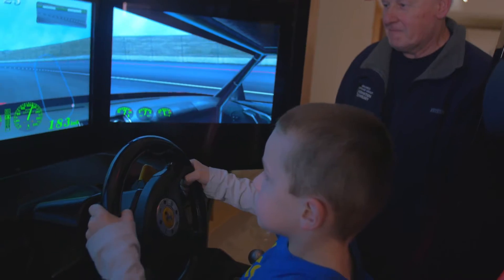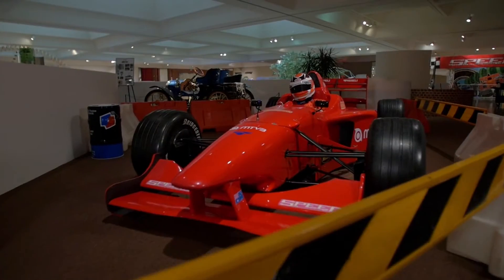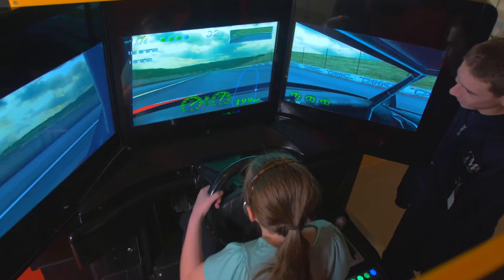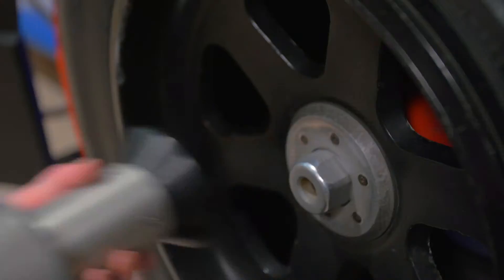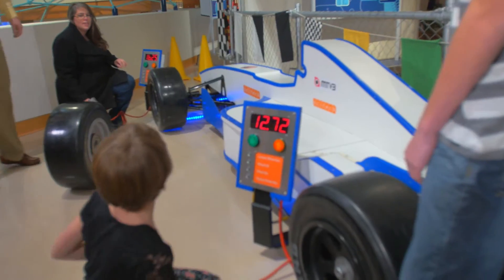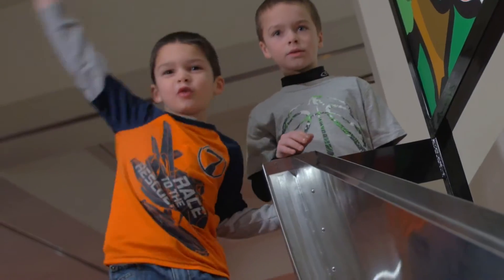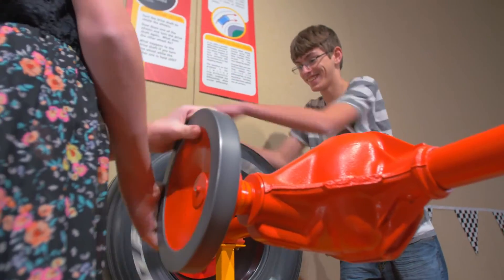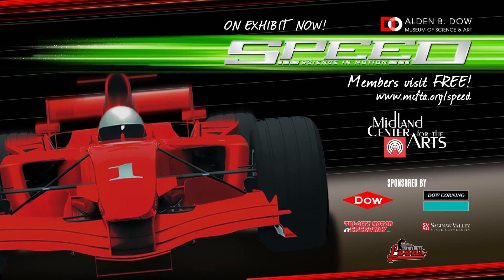SPEED: Science in Motion at Midland Center for the Arts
It's fast! It's fun! It's SPEED: Science in Motion!

DISCOVER how the science of engines, aerodynamics and motion has lifted auto racing into the highest echelon of modern technology.

EXPLORE the technology of auto racing – from physics and engineering to human endurance and biology – through hands-on activities.

TEST your skills in a race simulator – and determine if you have what it takes to become a professional driver!

Bring your camera: Photography is permitted!

Museum Admission
Adults: $9 | Ages 4 – 14: $6 | Ages 3 and under: Free
ABD Museum members/ASTC reciprocal: Free
Admission includes all exhibitions in the galleries plus the Hall of Ideas.

Winter Museum Hours:
Monday & Tuesday: Closed
Wednesday – Saturday:  10 am – 4 pm
Thursday: 10 am – 8 pm
Sunday: 1 pm – 5 pm